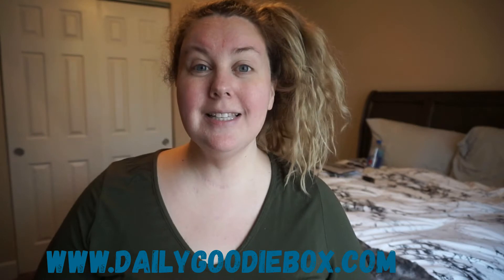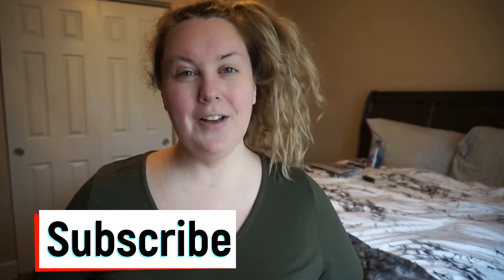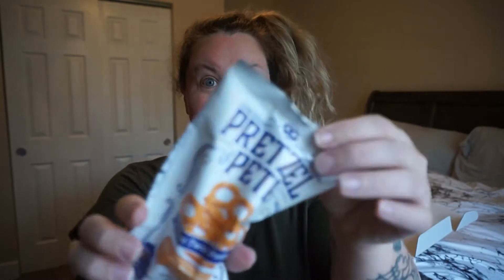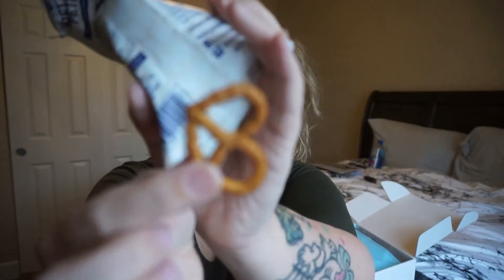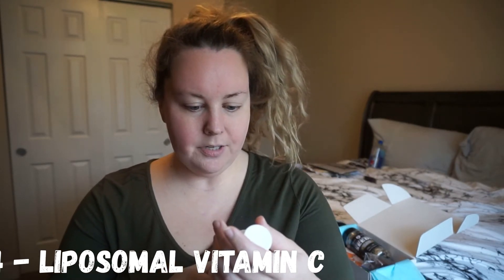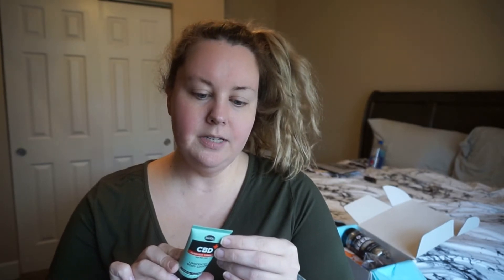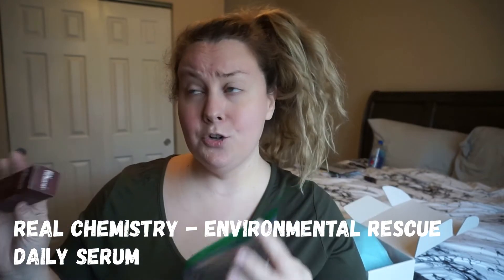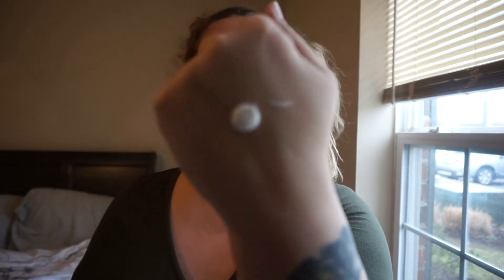February 2021 Daily Goodie Box | Unboxing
Snapchat: CelticJess82 ~ Instagram: Ghoulfullyyours